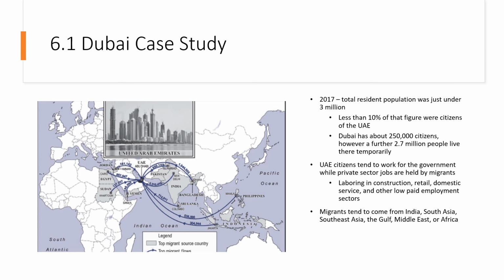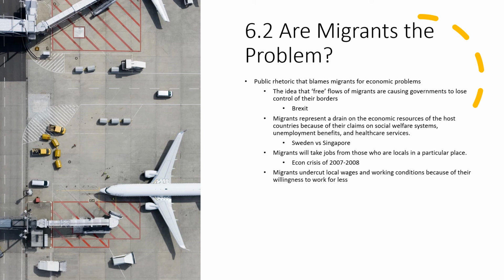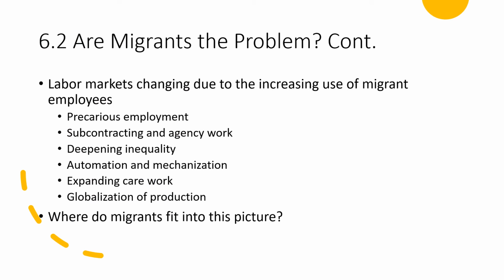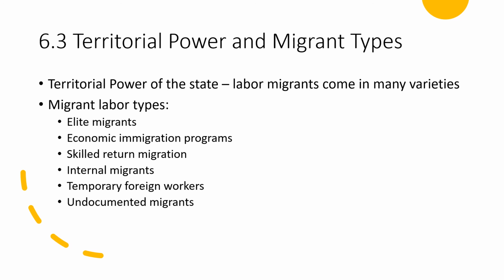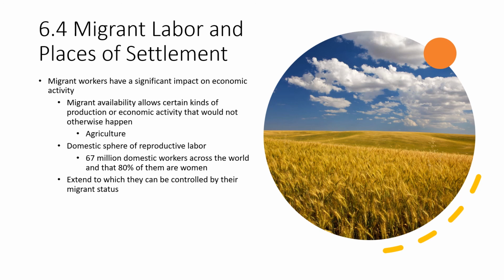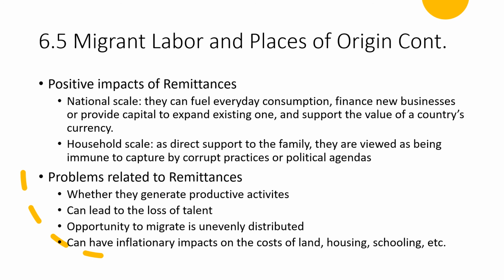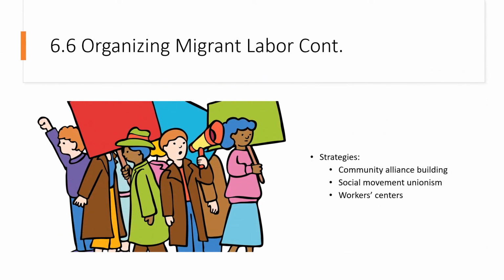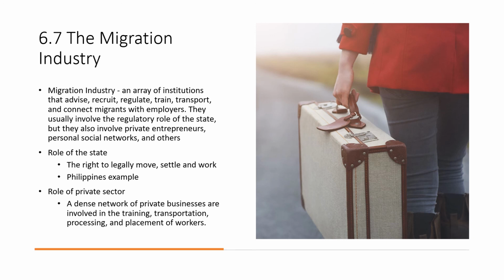Labor – Chapter 6